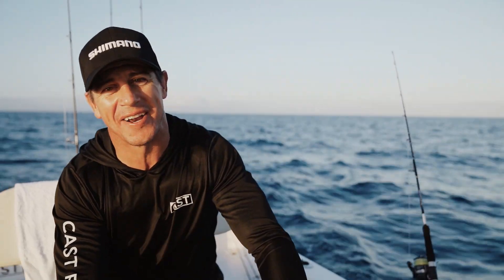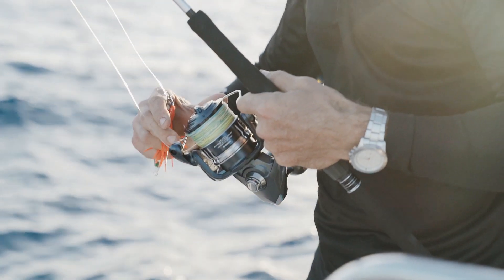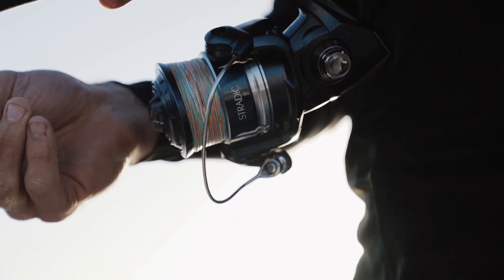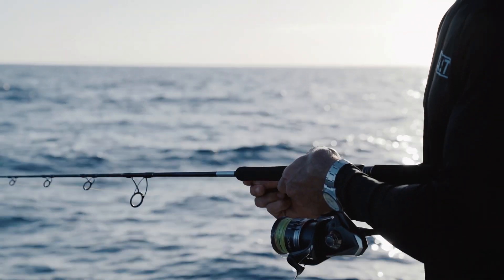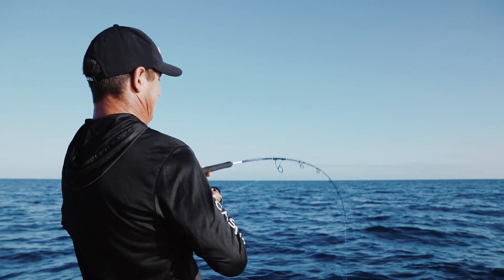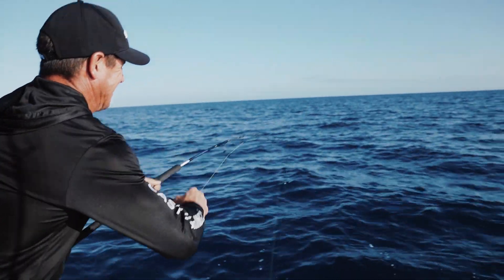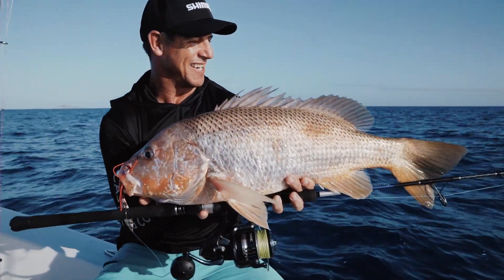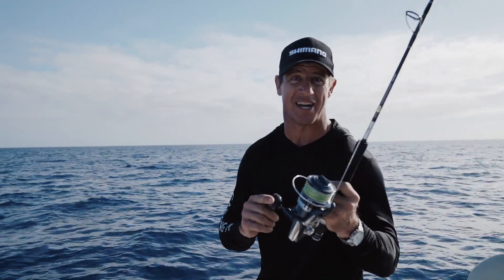Shimano Stradic SW - In Action!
The Cast Mag Co boys have been dropping some jigs down and using the Stradic SW to winch a few fish back up. Check out  the reel in action as it put the pressure on this big fingermark 🔥